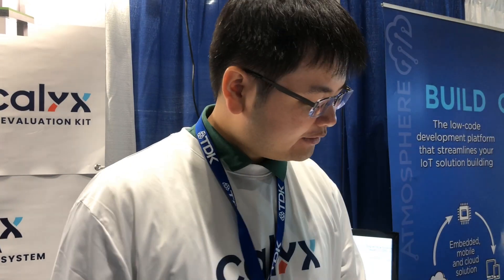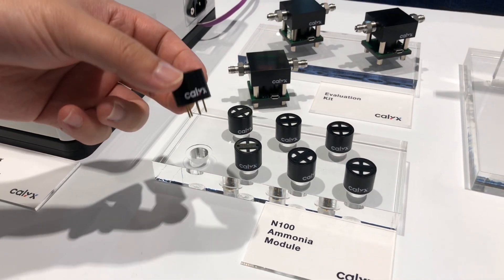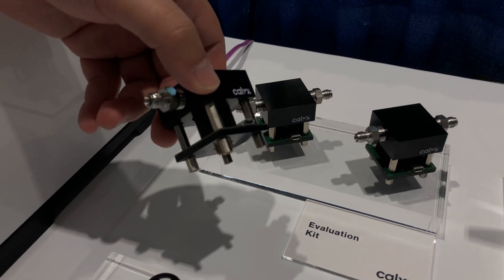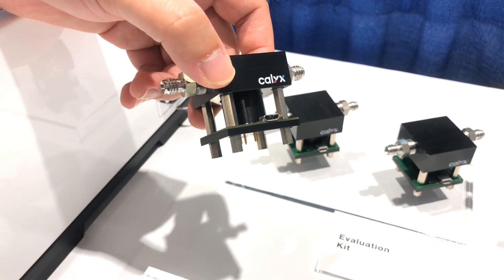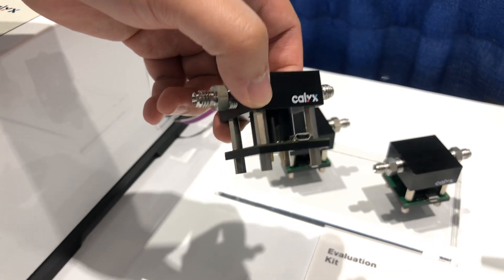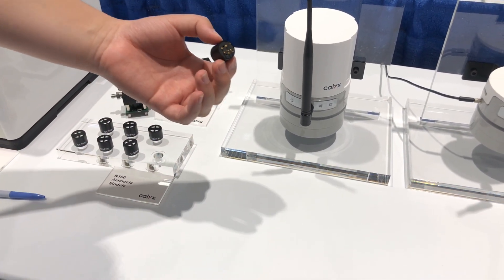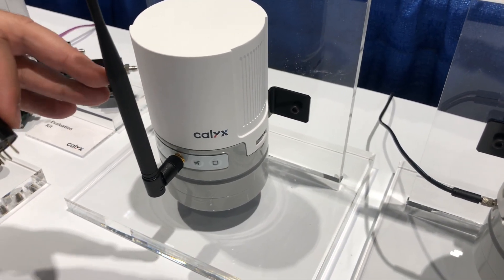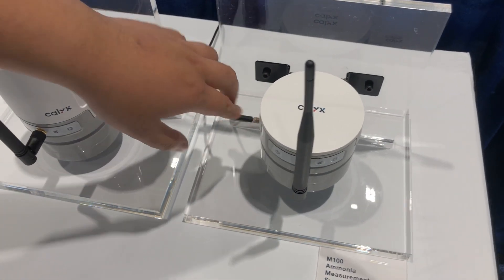Calyx Launches Sensor Solutions at Sensors Expo 2019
This is a recap of the sensors and solutions that Calyx launched at the Sensor Expo in San Jose from June 25-27, 2019.